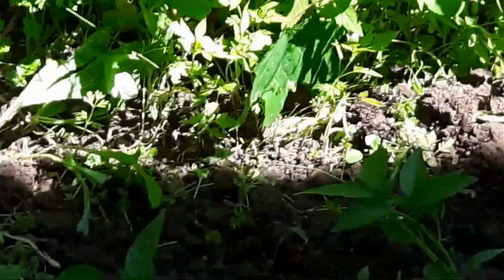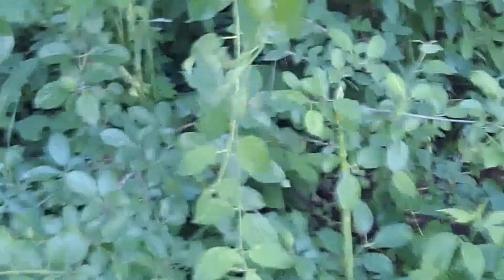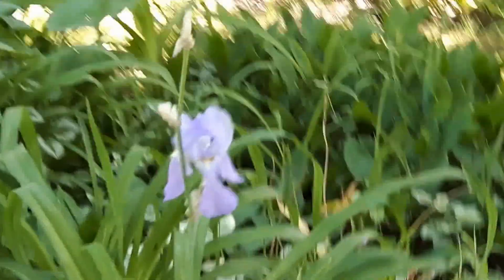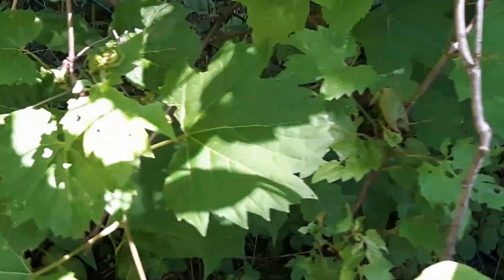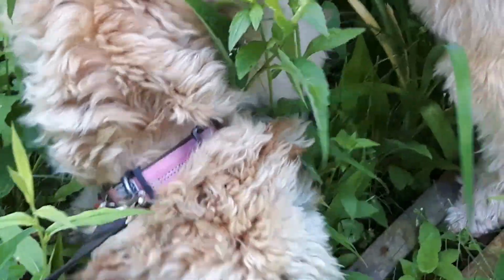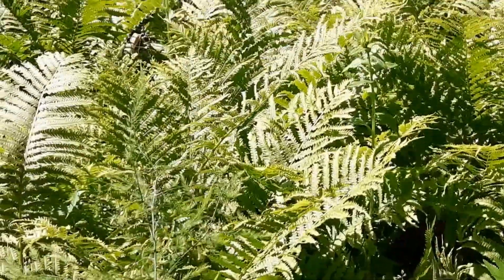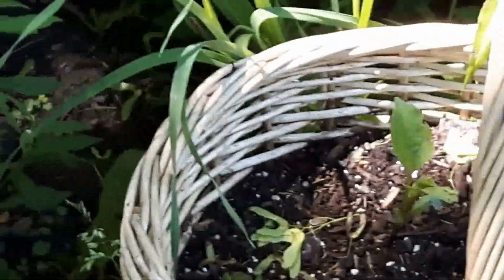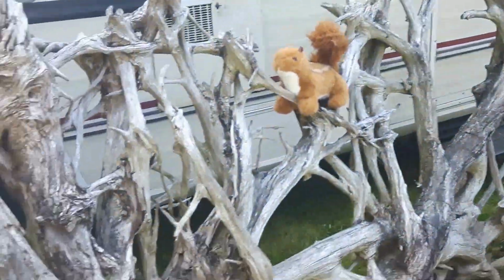June Garden Tour London - guest staring dog cat and more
Welcome to our ongoing attempts at permaculture.  If you have been following the series, you will notice the garden has filled in since last year some.

Let us know if you see anything different.

Zoey our assistant dog for the week has been extremely helpful with getting everything organized to in the garden for this tour!

You will see iris, and veggies, and rhubarb and more!